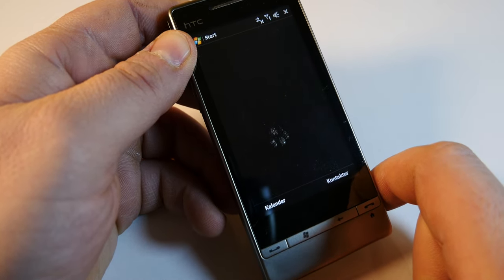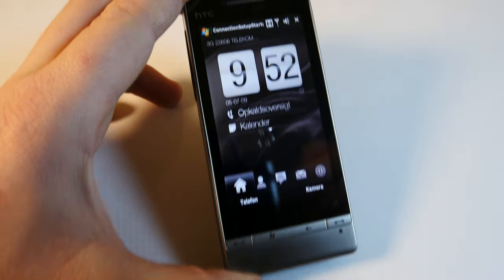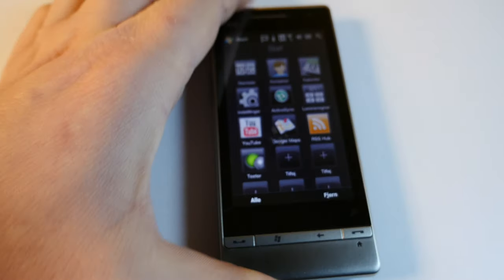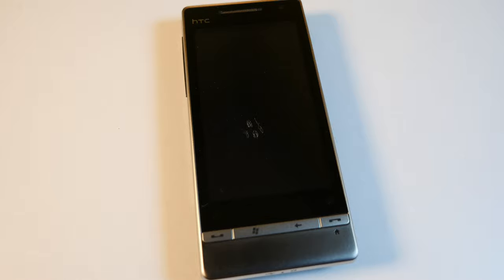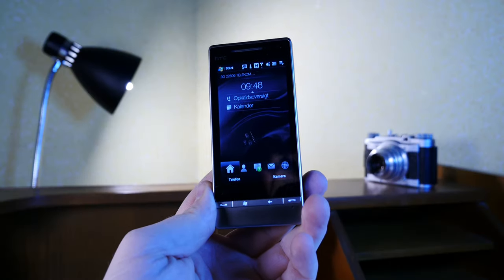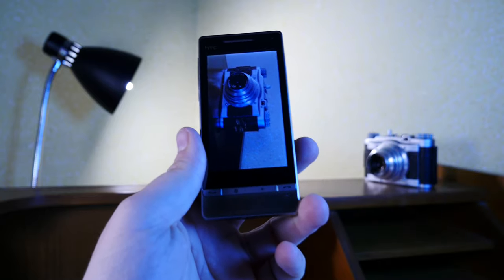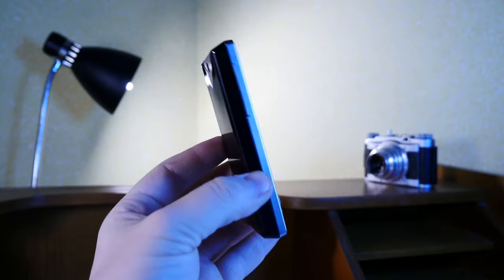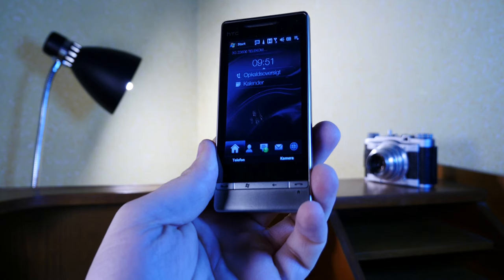I paid 6 EUROS for this HTC Touch Diamond2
Diamond in the rough...that is literally how I have stumbled upon this sleek looking smartphone from way back.
So, if you're bored with the somewhat predictable looking phones from today, join me as I revisit the smartphone world from 2009, with all the good and bad. I am speaking, of course, about the HTC Touch Diamond2.